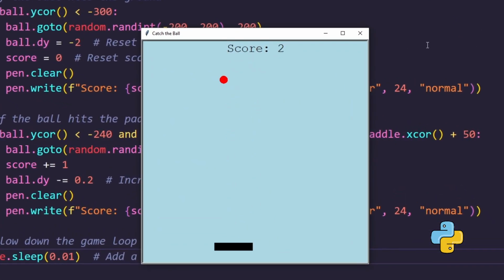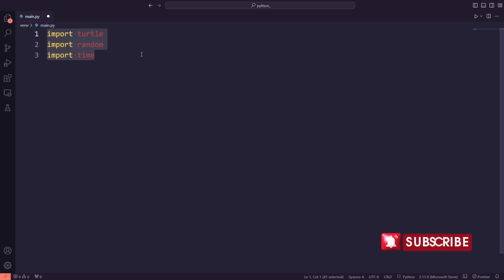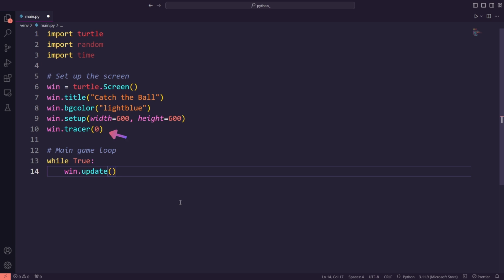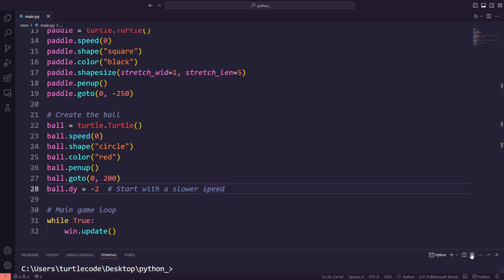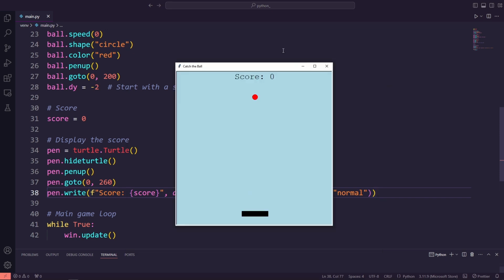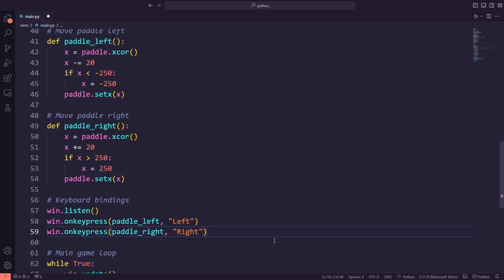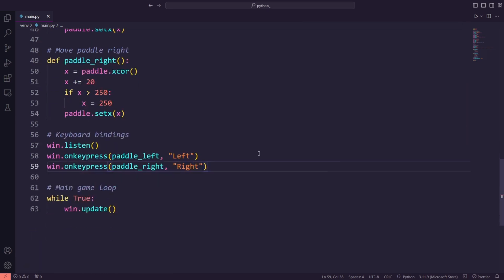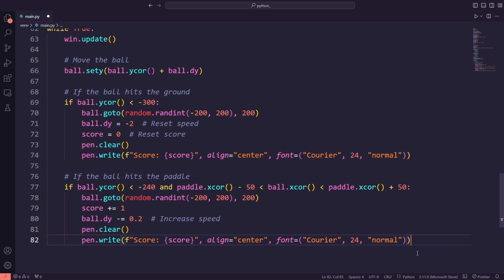Top Python Turtle Game You Won't Believe Exist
Catch the Ball is a simple game created using Python's Turtle Graphics module. The player controls a paddle to catch a falling ball, earning points with each successful catch. The game starts with a slow ball, but it speeds up after every point, increasing the challenge. Turtle Graphics makes it easy to design the paddle, ball, and game layout with minimal code. The game also includes a scoring system displayed at the top of the screen. This project is perfect for beginners learning Python while having fun creating a game!